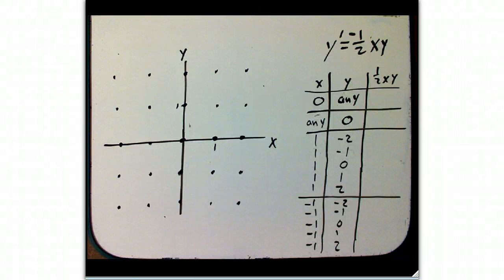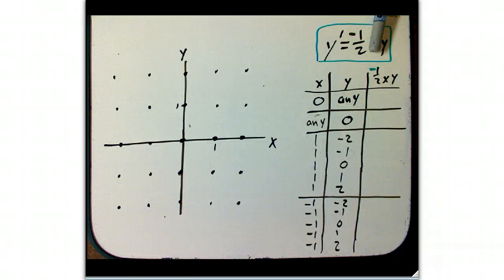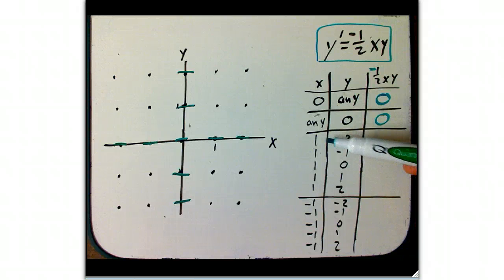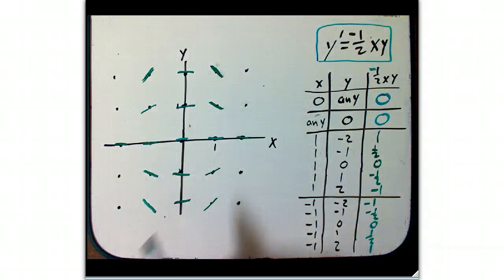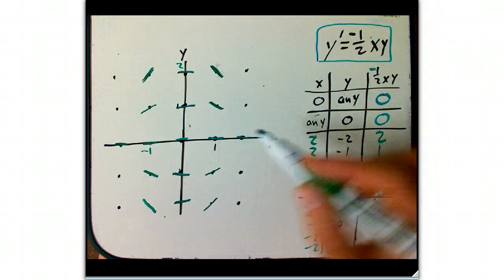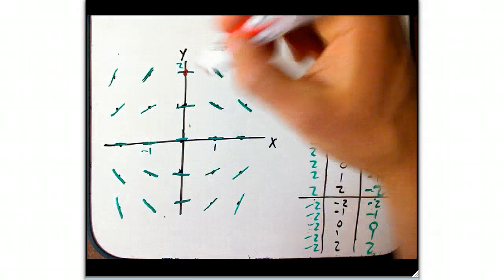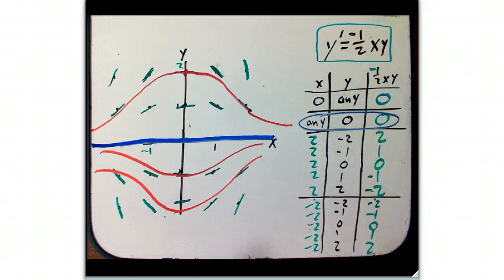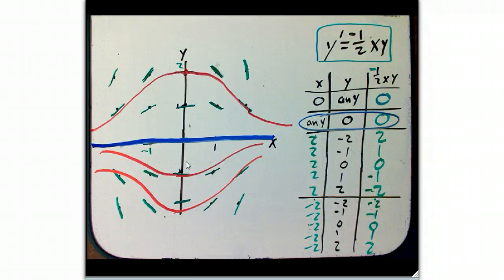Slope fields by hand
Example of sketching the slope field for an ordinary differential equation by hand and then plotting a few solution curves